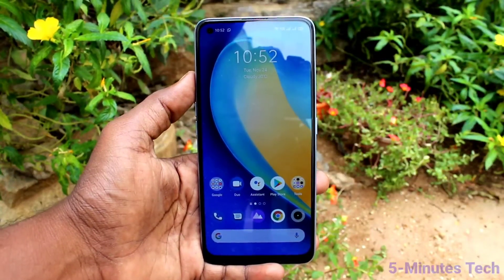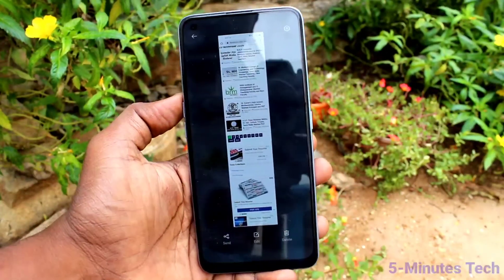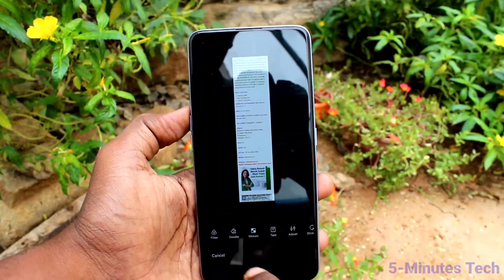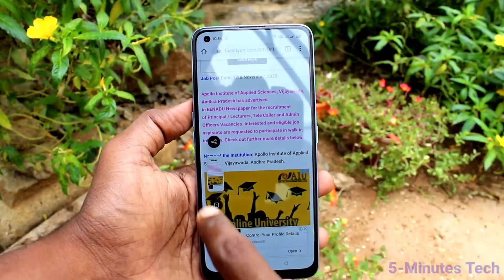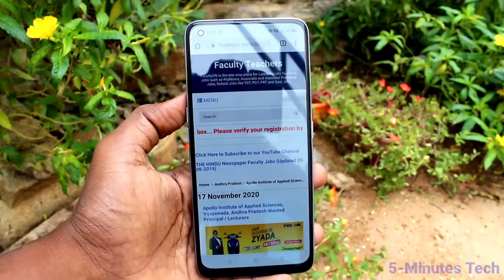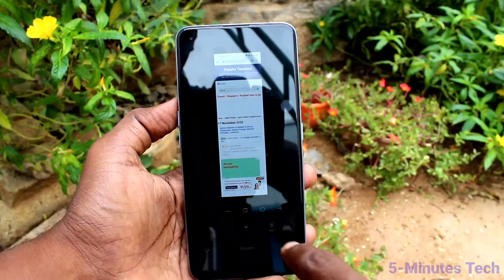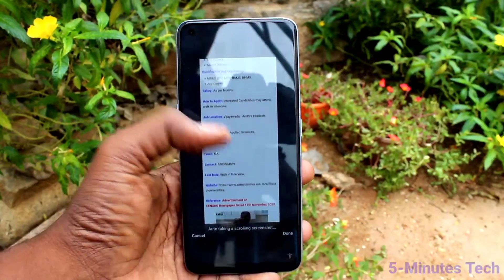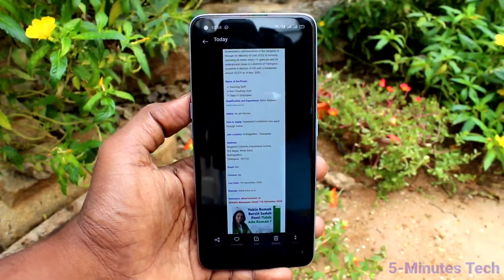How to take screenshot in Realme 7 / Realme 7 Pro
Realme 7 / Realme 7 Pro screenshot and long screenshot: Learn here how to take screenshot in Realme 7 / Realme 7 Pro smartphone. There are 6 methods of taking screenshot and long screenshot in Realme 7 and Realme 7 Pro. They are:
1. Press power button and volume down button together to capture screen.
2. With 3 fingers swipe down along the screen
3. Swipe from right sidebar and select screenshot icon there to capture Realme 7 and Realme 7 Pro screen.
4. With 3 fingers, just touch and hold on the screen to take partial screenshot in Realme 7 and Realme 7 Pro
5. Set Assistive ball through settings of Realme 7 and Realme 7 Pro and select screenshot icon there.
6. Set Accessibility menu through settings of Realme 7 and Realme 7 Pro and then select screenshot icon to take screenshot and long screenshot.
You can take long screenshot by selecting enlarge icon in the captured screenshot. You can take long screenshot using above methods except 4th method, touch and hold which is for only taking partial screenshot. Hope you understand well the screenshot and long screenshot methods in Realme 7 and Realme 7 Pro. Just watch and enjoy and get benefits. God bless you and your family!